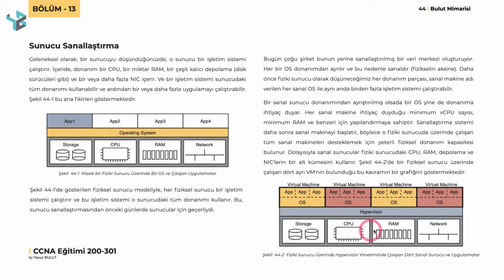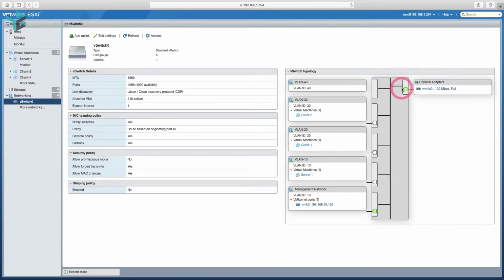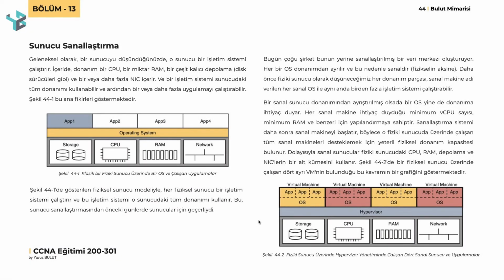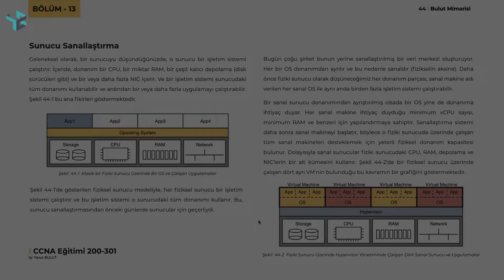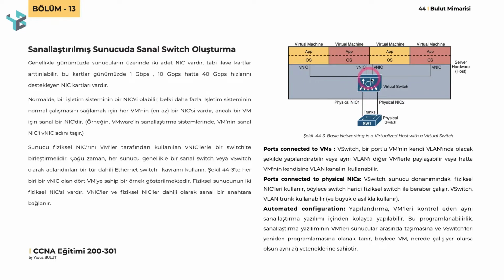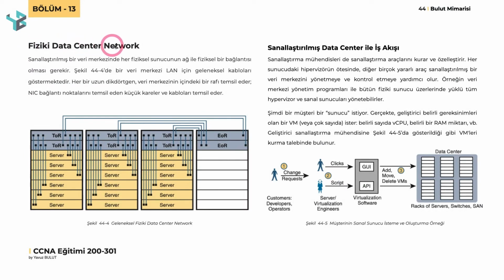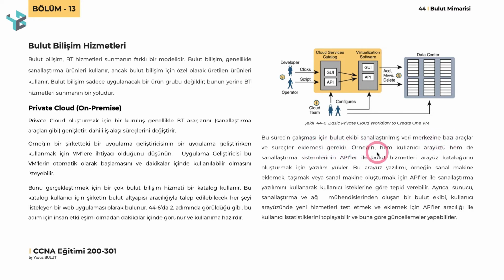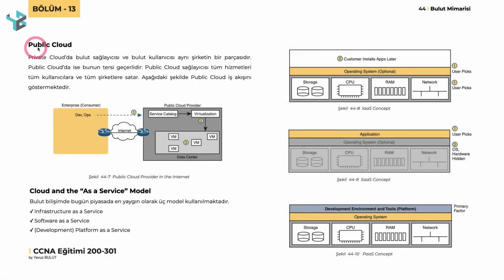Cloud Computing Architecture